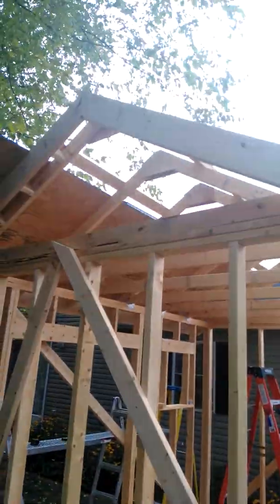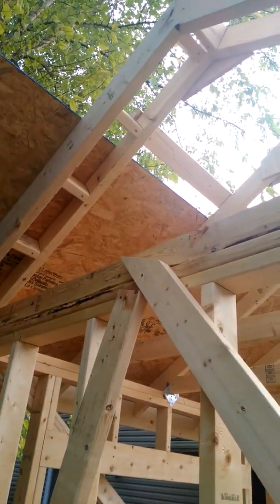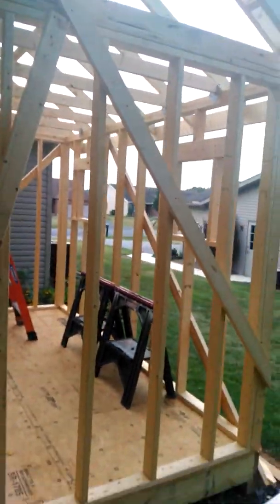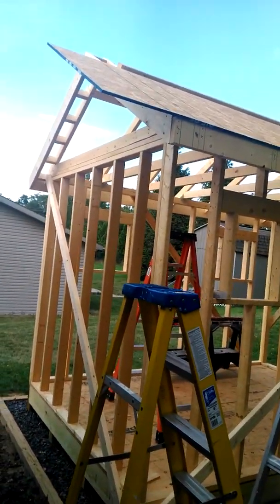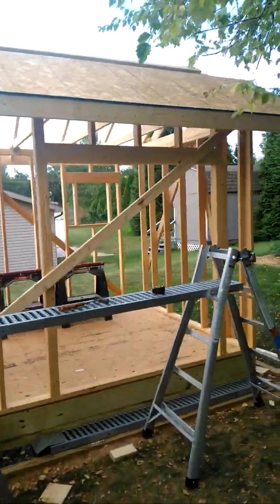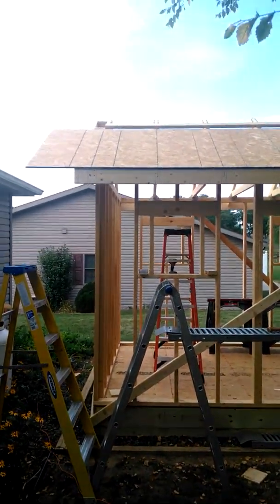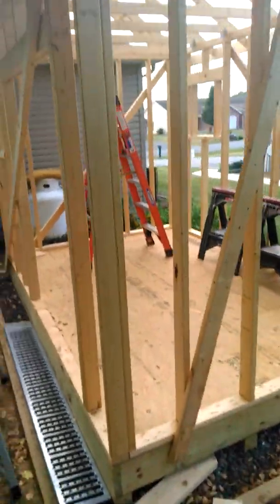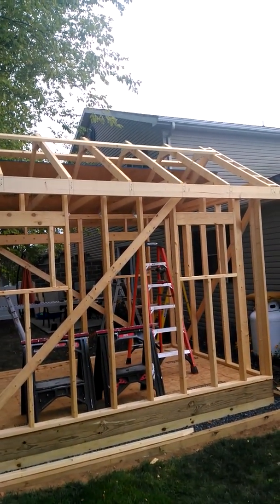Building my own shed in my back yard Part 4